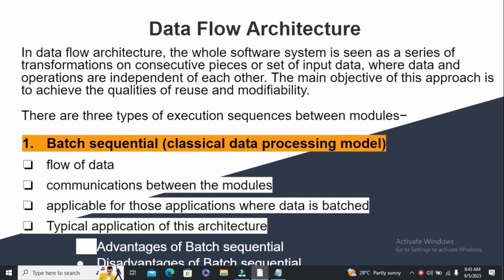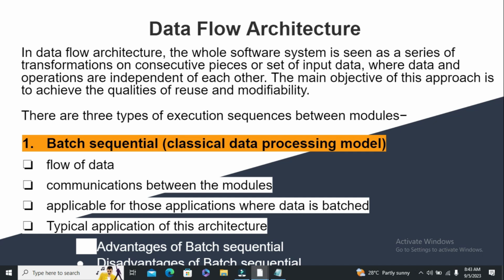What is Data Flow Architecture?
In data flow architecture, the whole software system is seen as a series of transformations on consecutive pieces or set of input data, where data and operations are independent of each other. In this approach, the data enters into the system and then flows through the modules one at a time until they are assigned to some final destination (output or a data store).

The connections between the components or modules may be implemented as I/O stream, I/O buffers, piped, or other types of connections. The data can be flown in the graph topology with cycles, in a linear structure without cycles, or in a tree type structure.

The main objective of this approach is to achieve the qualities of reuse and modifiability. It is suitable for applications that involve a well-defined series of independent data transformations or computations on orderly defined input and output such as compilers and business data processing applications.